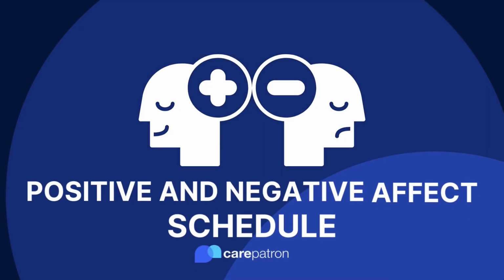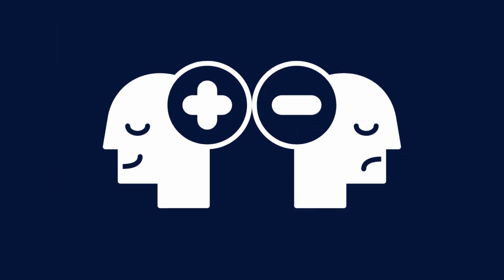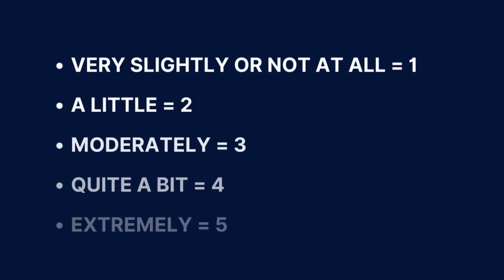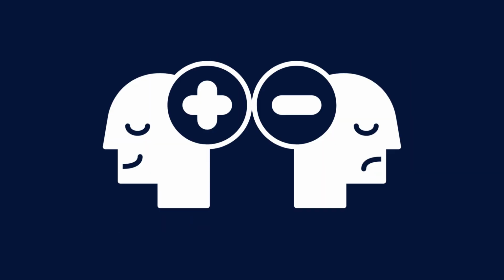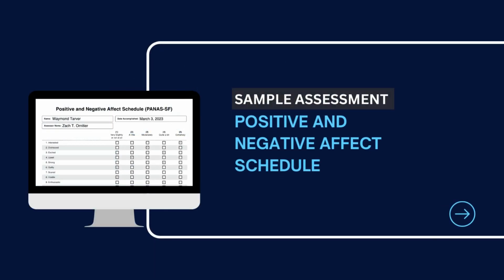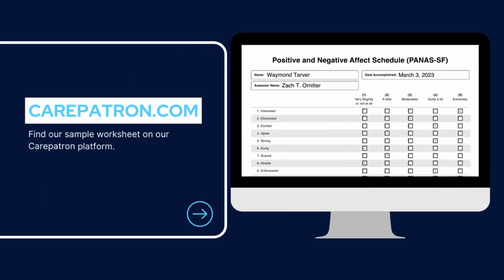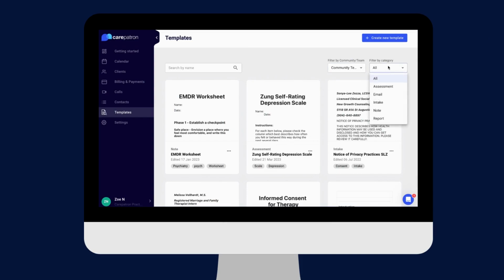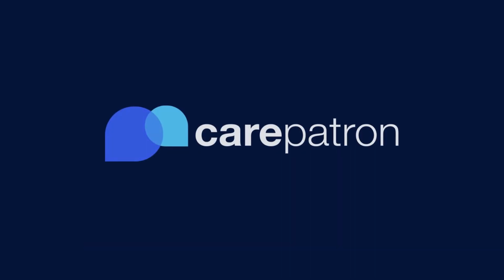Positive and Negative Affects Schedule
Introduction 0:00
What is a Positive and Negative Affects Schedule? 0:03
Who can use a Positive and Negative Affects Schedule? 0:37
How to use a Positive and Negative Affects Schedule? 0:46
How to use in Carepatron 1:53